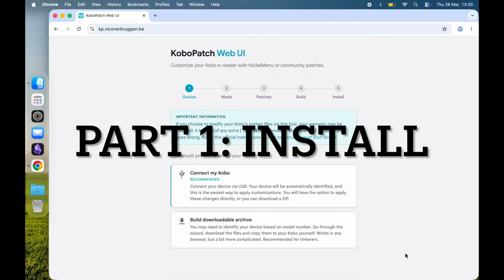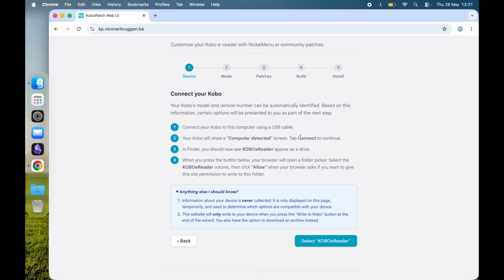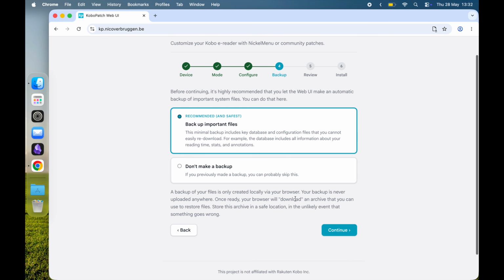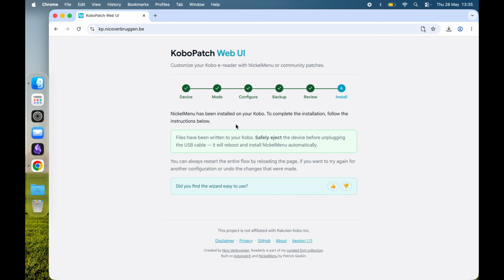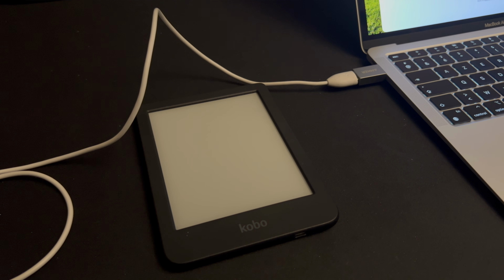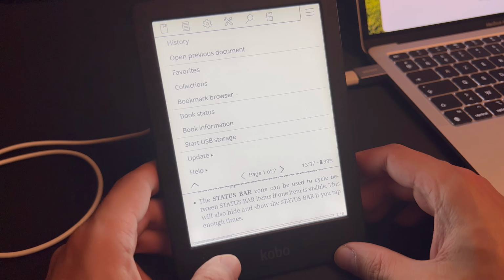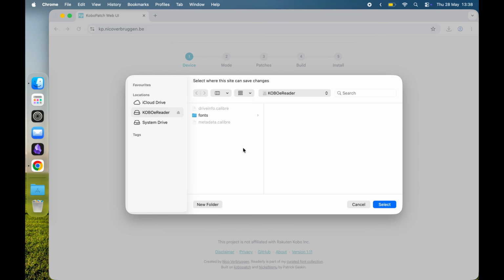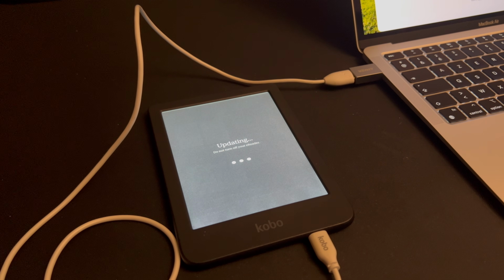Install KOReader on your Kobo easily via Google Chrome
In this video I demo the latest version of KoboPatch Web UI and show you how to install KOReader.

I made this web UI, It's also open source. I made another video highlighting why I made it Other libraries and tools used are listed in the credits/acknowledgements on the website.

I highly recommend using the NickelMenu option!

Timestamps:

0:00 Installing tweaks and KOReader over USB
06:09 Removing tweaks over USB